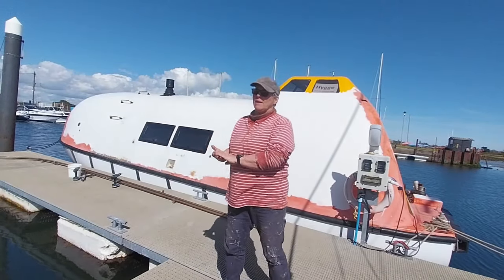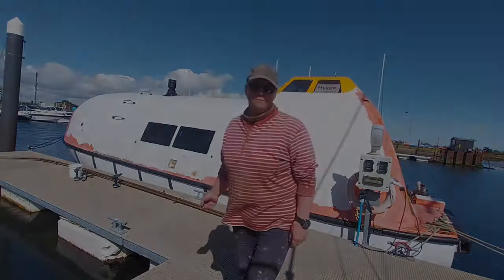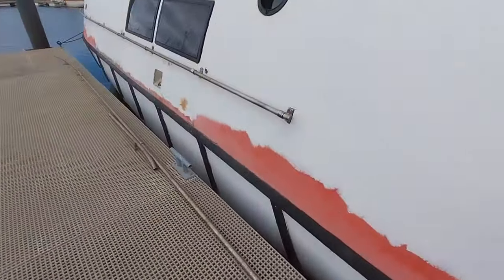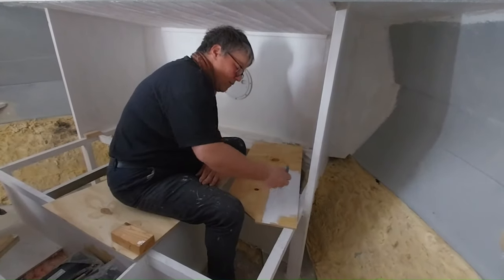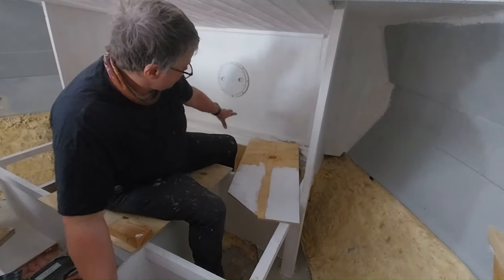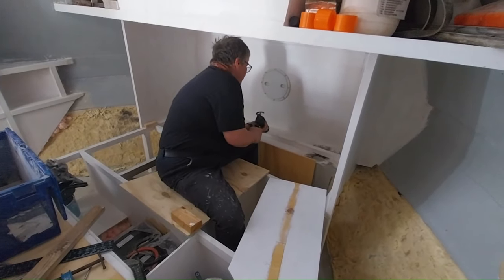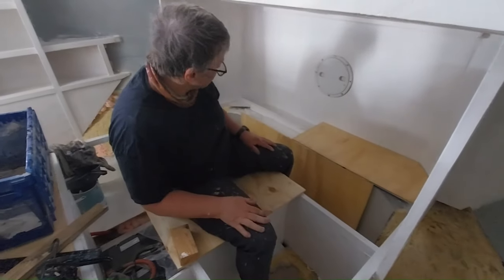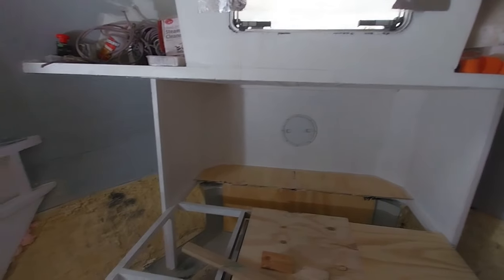Lifeboat conversion Ep. 68 : Re-using sprinkler pipes as grab rails.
Re-using the old sprinkler pipes as grab rails along the side of the boat. There is not a lot to hold on to at the best of times, and as I like to re-use and re-purpose as much of her as I can, this is a good use of the old pipes and will come in handy when traveling.